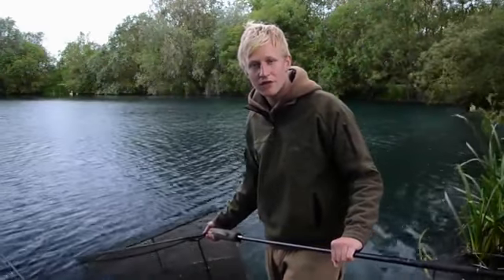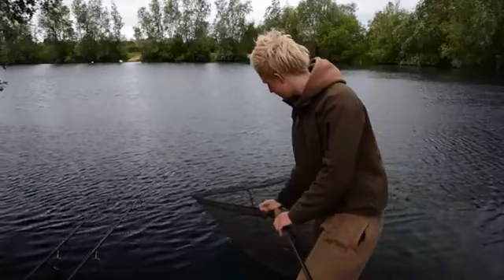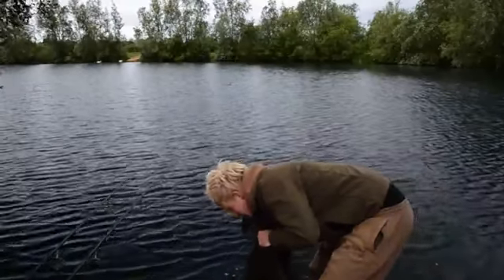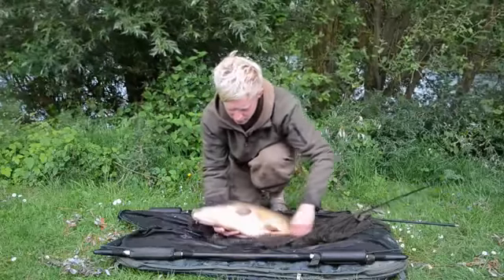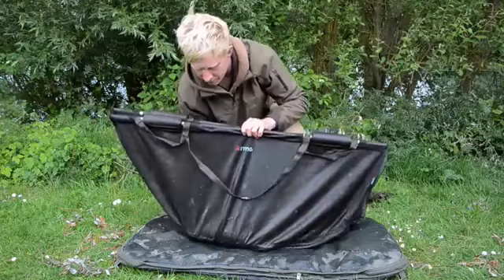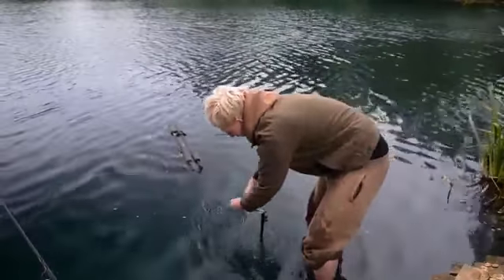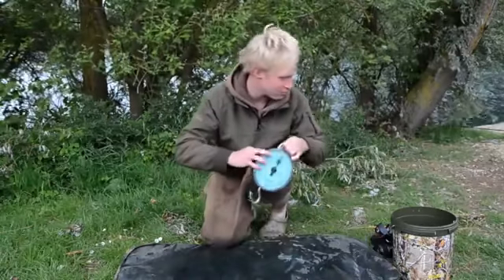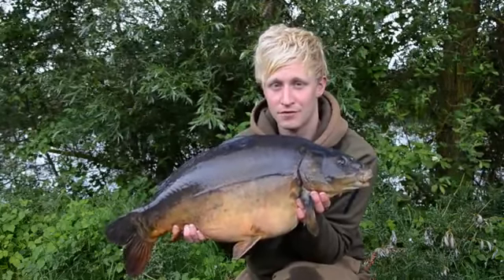Armo Safety Retention Sling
Progettata in collaborazione con il Team Korda, questa sacca è la migliore realizzata per conservare e prendersi cura del pesce. Viene prodotta con tessuto a rete morbida di alta qualità lasciando un buon riflusso d'acqua per il pesce. Vengono impiegate due barre di sollevamente molto robuste con quattro galleggianti che rendono la sacca stabile in acqua mentre le forti maniglie all' estremità consentono un semplice trasporto. E' dotata di una zip a doppio cursore che impedisce alla carpa di uscire.